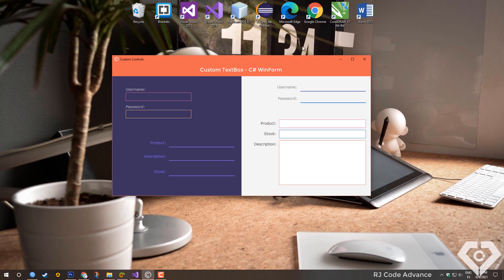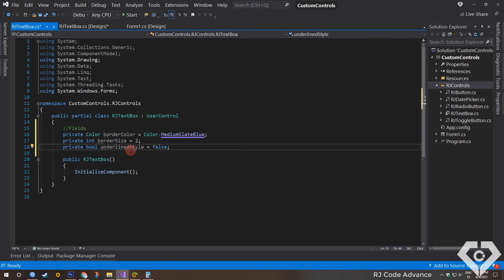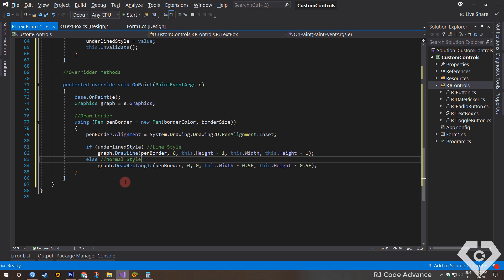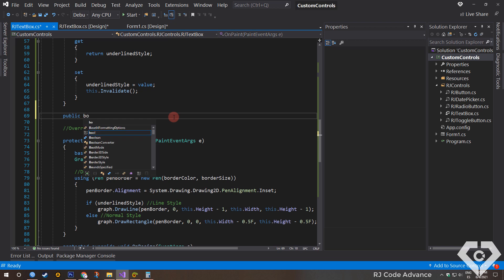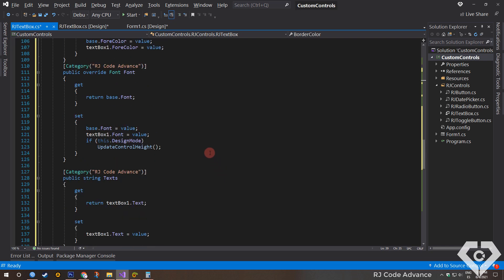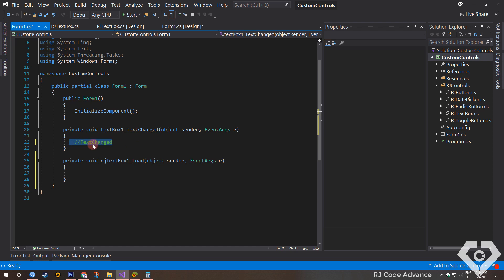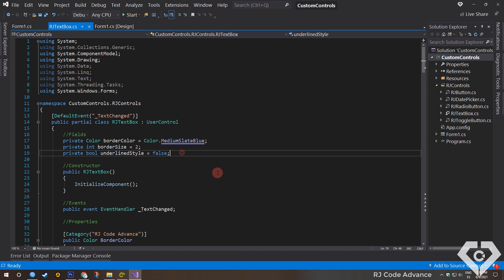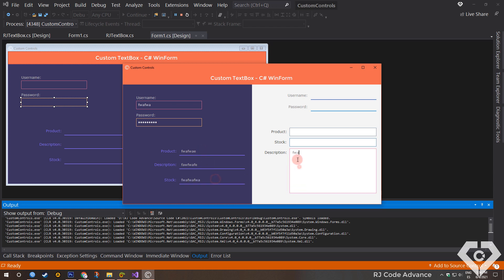Custom TextBox - Border, Focus Color, Underlined Style - WinForm C#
▶ CURRENT VIDEO: How to create a Custom Text Box?
In this tutorial, you will learn how to create a Custom Text Box, We will add some appearance properties, thus obtaining a text box with a very elegant, flat and modern appearance. With customizable border color and size, set an underlined or rectangular border style. In addition to being able to set and change the border color when the text box is in focus, set as password field and multiline, and among others.

Project C# with layered architecture and MVP design pattern- DDD based

      Learn how to create Custom Forms + Custom Controls + Theme and Style Settings